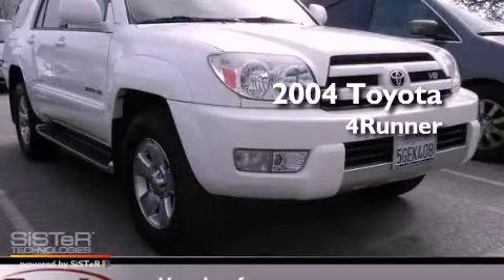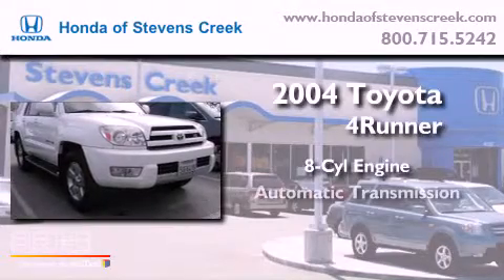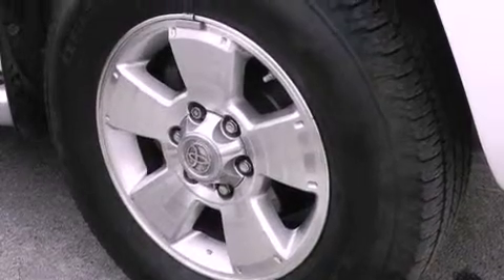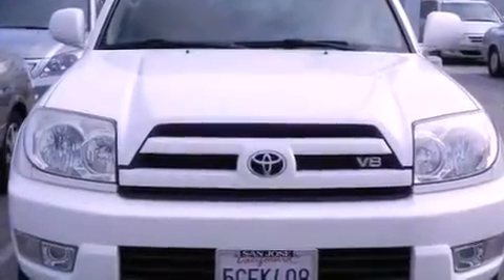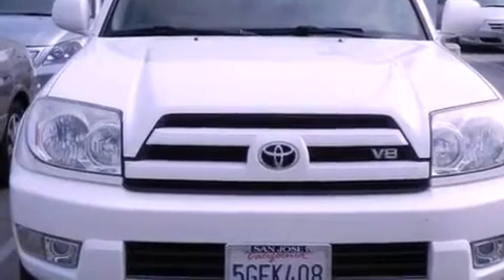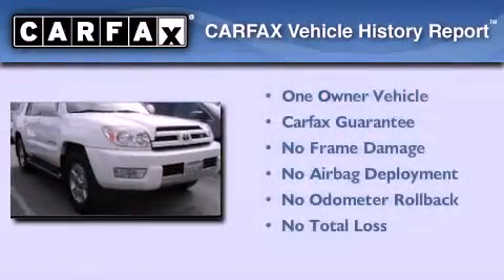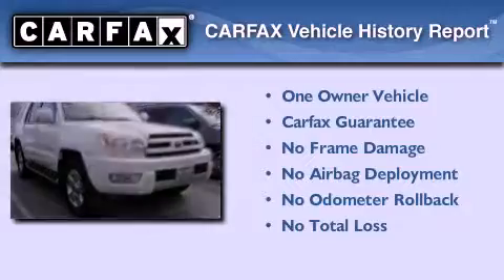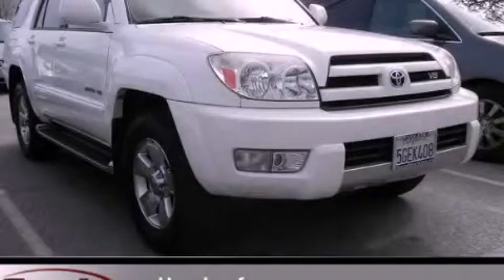2004 Toyota 4Runner San Jose CA 95129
Year : 2004
 Make : Toyota
 Model : 4Runner
 Engine : V-8 cyl
 Trans . : Automatic
 Exterior : White
 Miles : 120,540
 Interior : Beige

 Preowned 2004 Toyota 4Runner San Jose CA